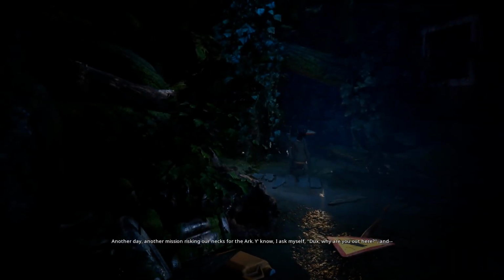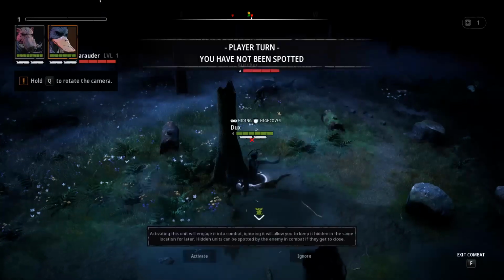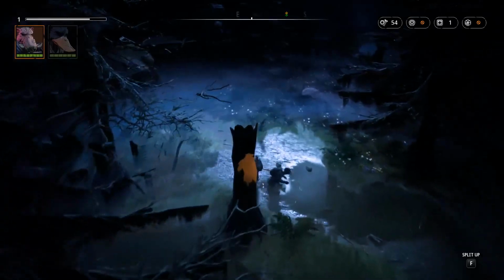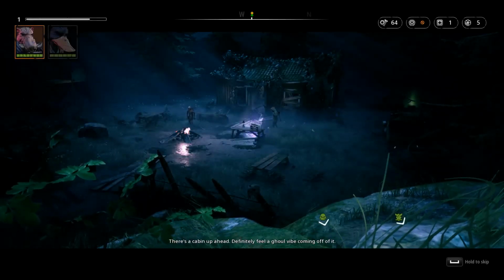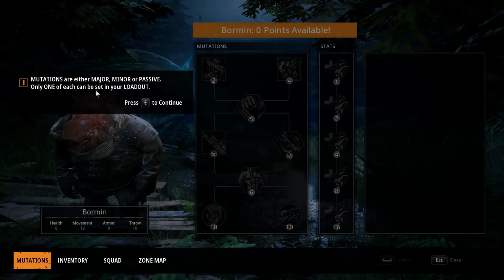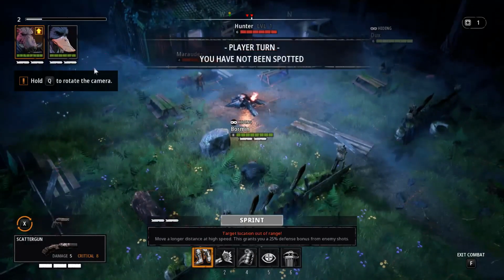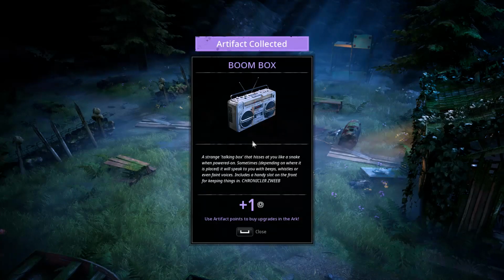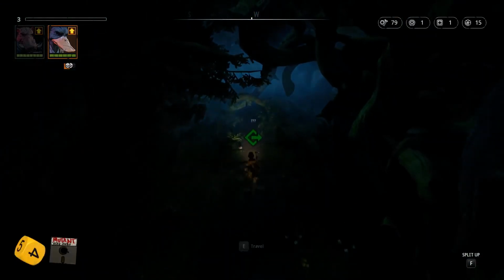Mutant Year Zero - Mr. More Than Human -Very Hard Let's Play Ep. 1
I have decided to create a let's play series aside form my guides so you can enjoy the story with me and focus on the humour in the game.

I have created a guide on how to clear different areas in the game Mutant Year zero: Road To Eden. There will be more videos coming soon for each new area. I play on hard mode.